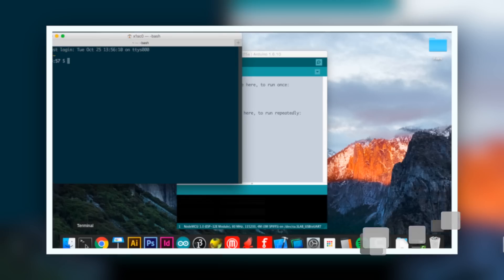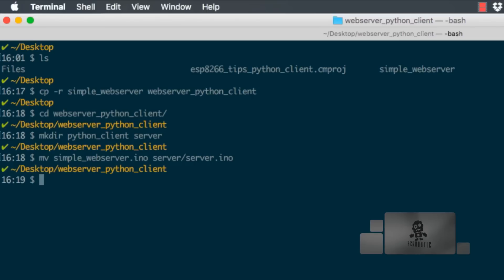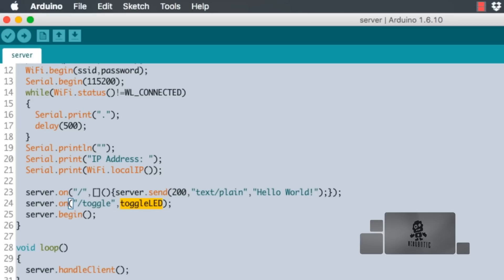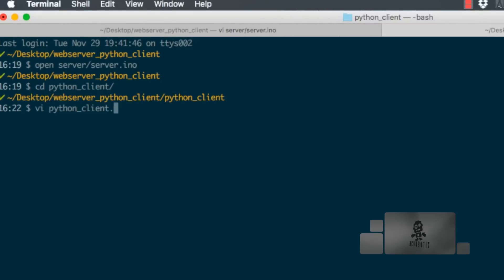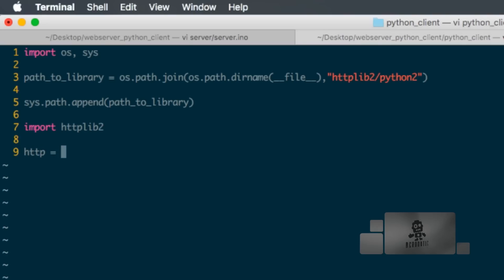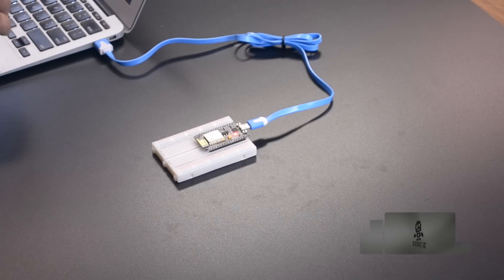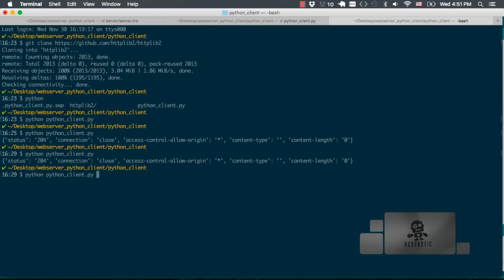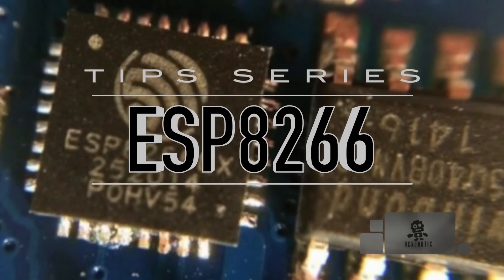ESP8266 Web Server Access With Python Client And Arduino IDE (Mac OSX and Windows)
• Your support helps me post videos more frequently:
BTC: 1ZpLvgETofMuzCaKoq5XJZKSwe5UNkwLM
• My shops:
• Description:
In this video I show you how to send data to, and process it on, a web server running on the ESP8266.  I start with the web server code that was set up in another video and add a route where to send the data.  When the JSON-formatted data is received, it's sent to a callback function, which processes it and extracts the included parameters (more details The JSON-formatted data specifies the frequency and number of blinks displayed using the onboard LED.
I go over the process, step-by-step, of how to write the server code using the Arduino IDE, and a client application in Python using the Text Editor Vim.
One of the most common tasks when using the ESP8266 is setting it up as a device that connects to a network and responds to traffic on it (i.e., a web server).  We wanted to show you in detail how to take things further by writing a Python client application to send custom, JSON-formatted data to the web server running on the ESP8266.
• Project parts:
ACROBOTIC Development Board for ESP8266:
• Project code:
Httplib2 module for Python:
• Tutorials:
Detailed guide for getting started with the ESP8266 Development Board:
andyclassical Envato's Music Standard License.